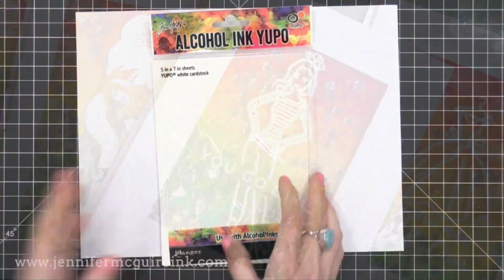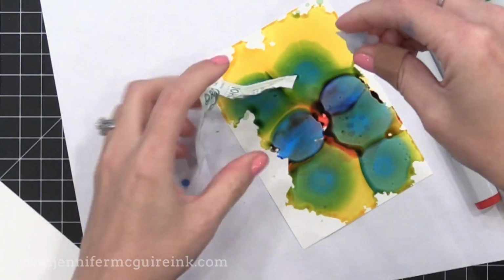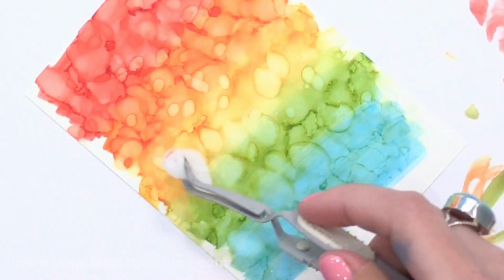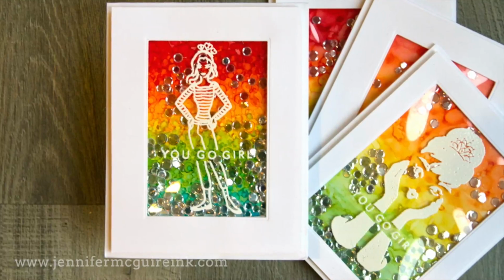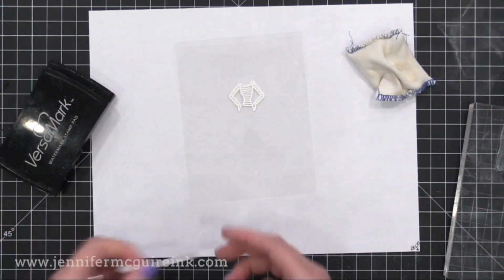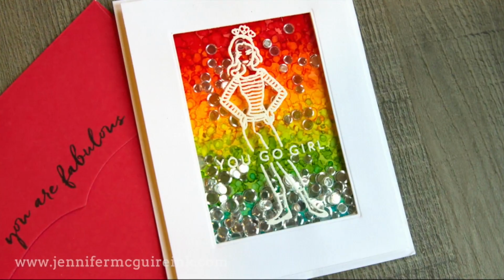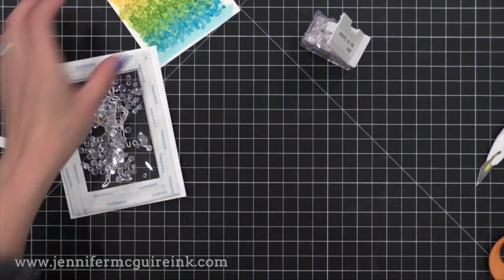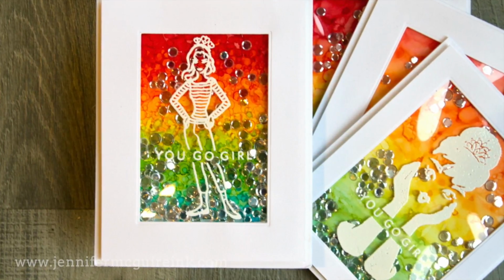Simple Yupo Paper + Copic Markers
Copics on Yupo Paper and shaker card tips.

SUPPLIES

Products with asterisks received from the company with no expectation. (Head here for more details This video was NOT sponsored, requested, or paid and I did it only because I wanted to. The information provided in this video is based on my own personal experience. I am not an expert nor do I work for these companies. I just am sharing what *I* like.

FIND ME